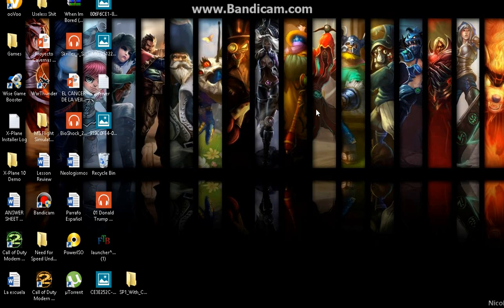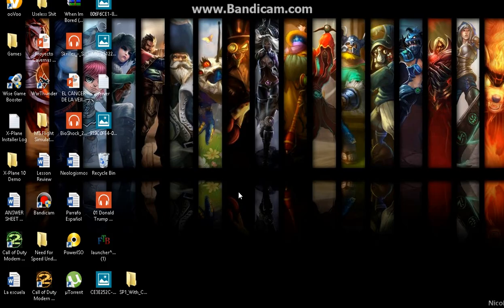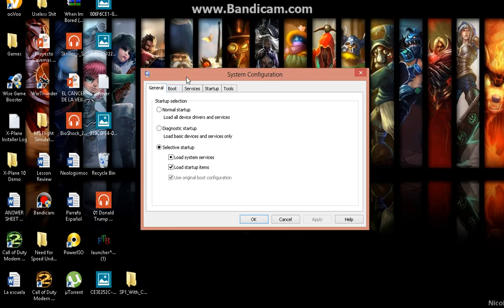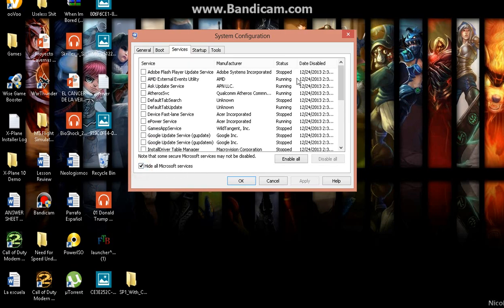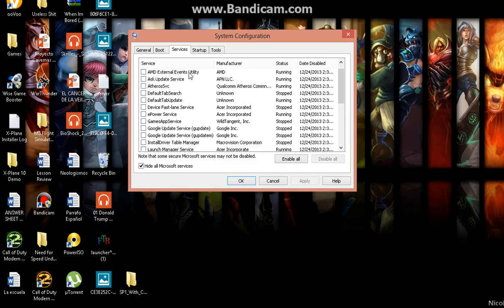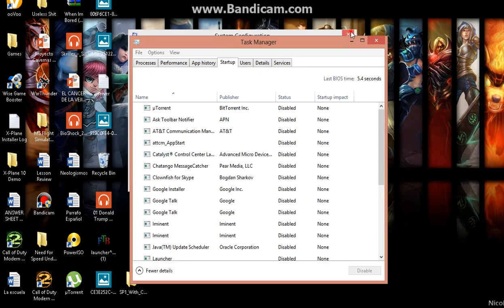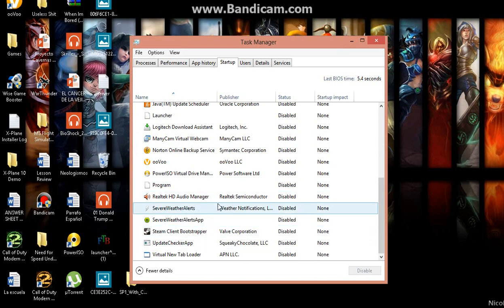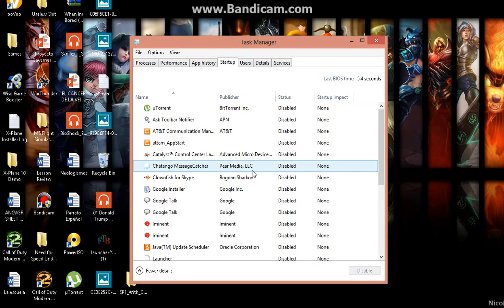Easiest way on how to lower your ping on games (With Proof!) *UPDATE*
So a lot of viewers complained about me knowing nothing about computers, and why I shouldn't tell people to turn everything off, so this is a quick explanation about why I told you "Disable all"